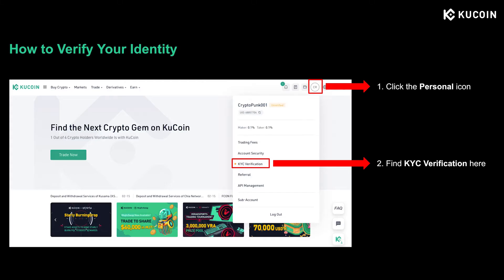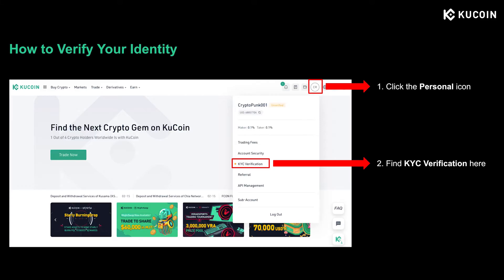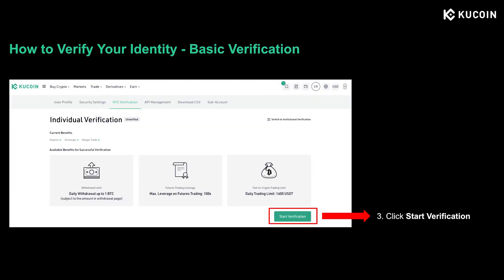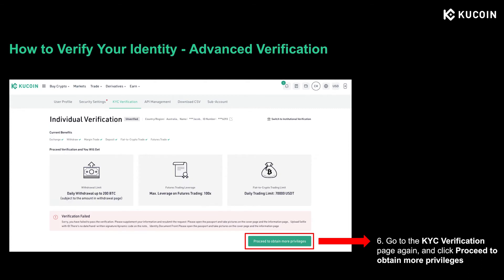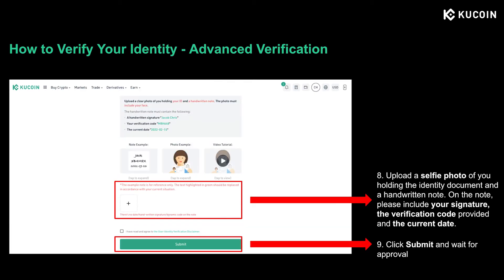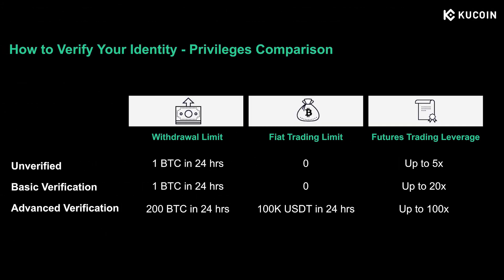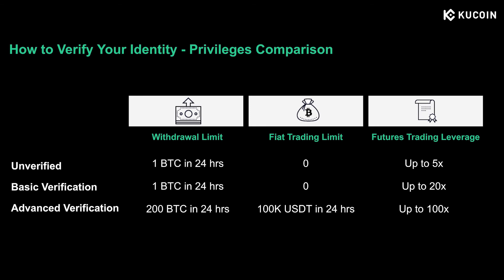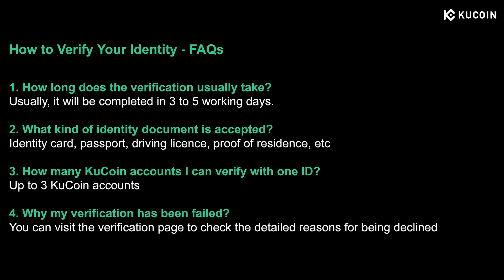Session 2. How to Verify KYC on KuCoin (Step-by-Step Guide 2022)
This is a step-by-step guide to KYC verification on KuCoin. KYC (Know Your Customer) refers to the process of verifying a crypto user’s identity. Completing the KYC on KuCoin will allow the user to unlock more trading limits on the platform. In this video, we will walk you through the KYC process, talk about the privileges you can enjoy after completing KYC and share the common mistakes made previously by our users during the basic and advanced KYC process. In addition, we will also show you useful tips to help you better prepare for your verification materials.

This is a new video series called KuCoin New User Guide 2022, which is specially made for new KuCoin users.

Full Walkthrough in the video

00:00:35 How to Verify Your Identity
00:01:35  How to complete basic level verification
00:02:08 How to complete advanced level verification
00:02:52 Tips for verification documents
00:04:08 What can you get after completing KYC?
00:05:36 FAQs